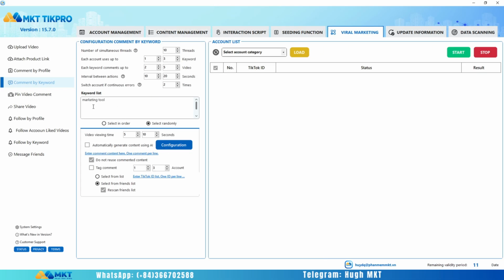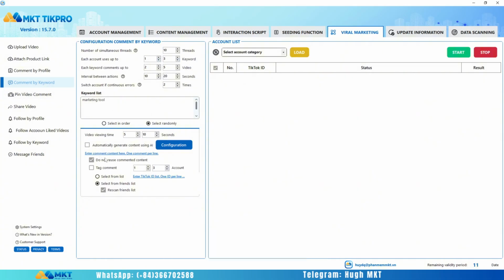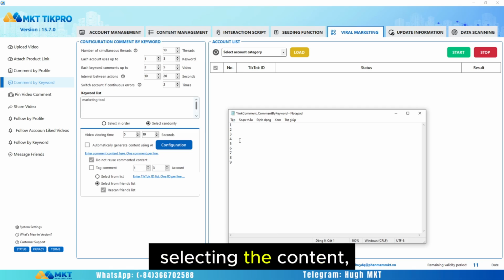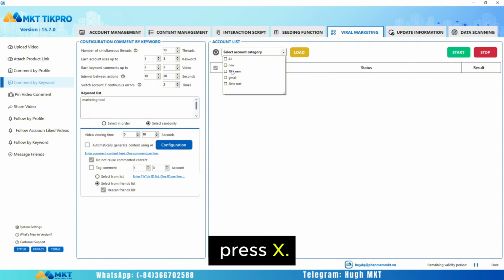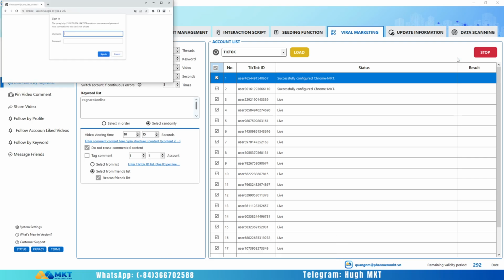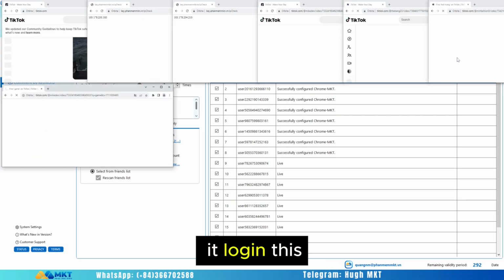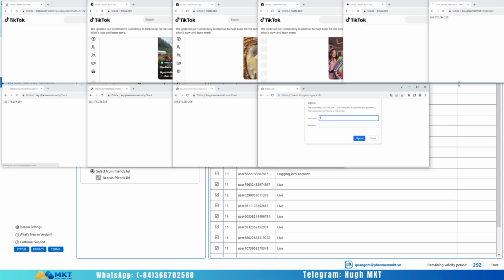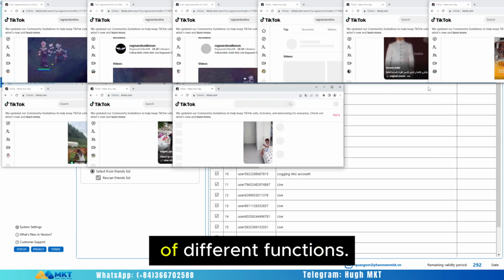Auto Comment On Tiktok 2025 | Hugh Marketing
"Welcome to this tutorial about auto comment on TikTok 2025. In this video, I will show you how auto comment on TikTok 2025 works, why marketers and creators use auto comment on TikTok 2025 for growth, and the best tips to maximize results. If you are looking for an easy way to increase engagement, save time, and grow your TikTok account fast, then auto comment on TikTok 2025 is the perfect solution for you."